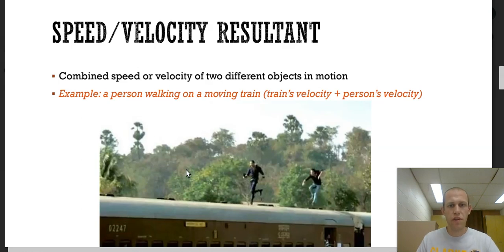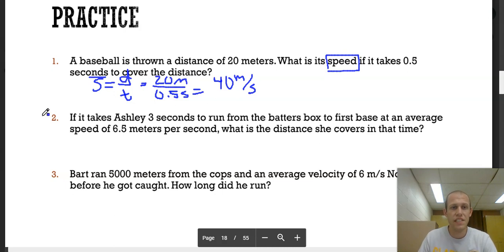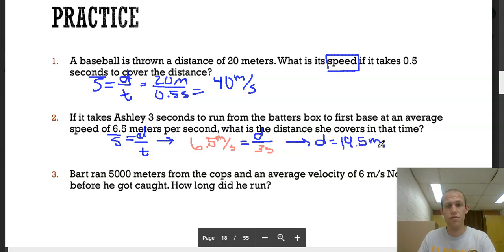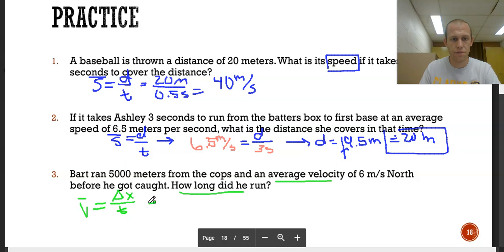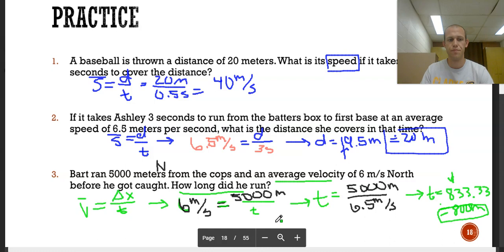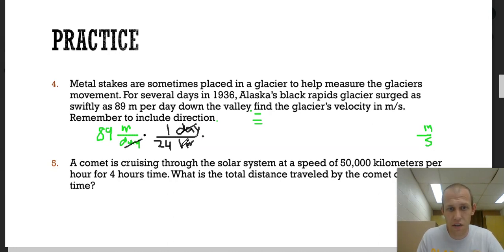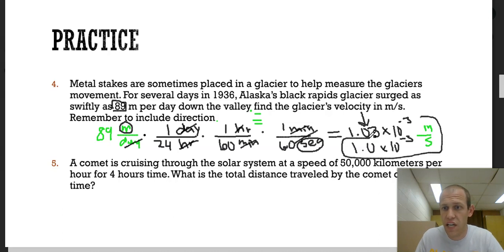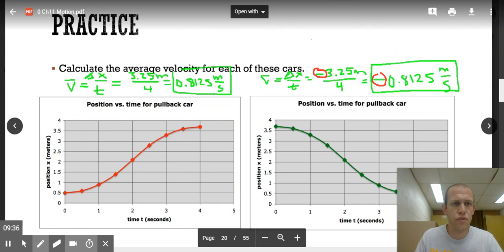11.1 Measuring Motion (Part 3)